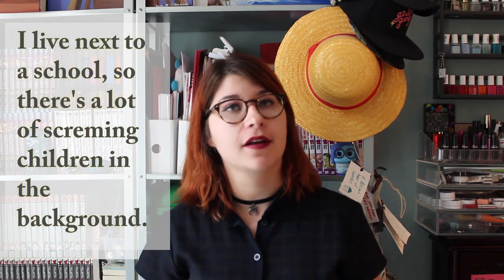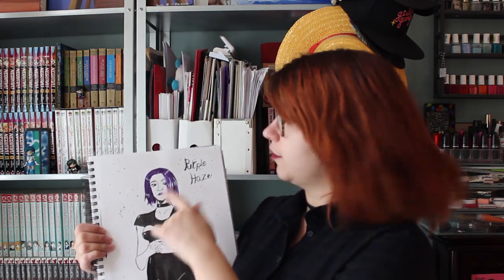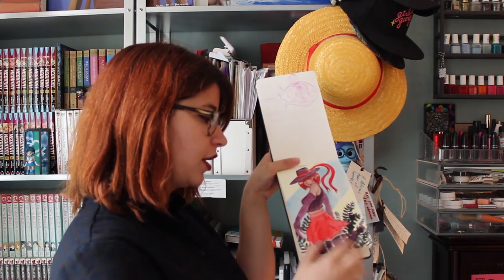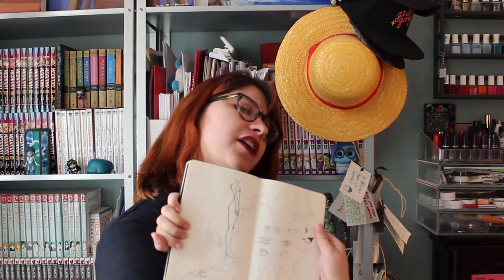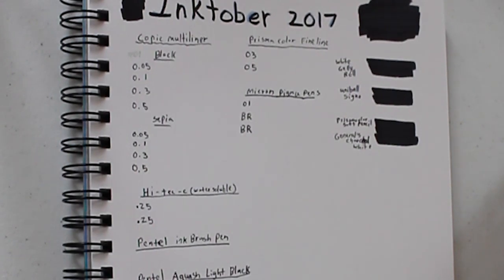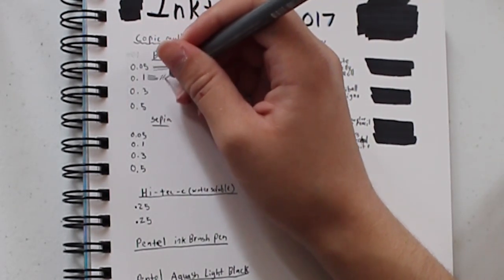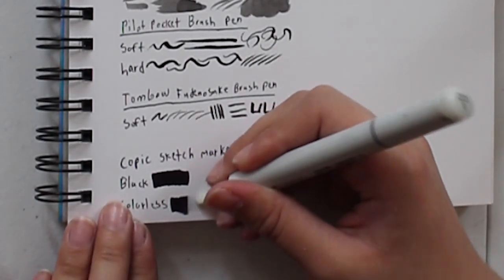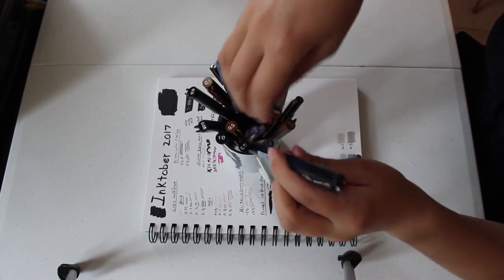Inktober for Beginners (Art Supplies and Tips)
I"m so excited for inktober! I made a video on my experiences with Inktober and all of my favorite materials to use. For more information on it and the offical prompt list,

Favorite Inktober Supplies:
Canson Mixed Media Sketchbook
Copic Markers
Hi-Tec-C Gel Pen .25mm 10 Color Set
Sakura Gelly Roll
Uni-ball Signo White Gel Pen
Pentel Ink Brush Pen
Pentel Aquash Brush Light Black
Tombrow Fudenosuke Pen